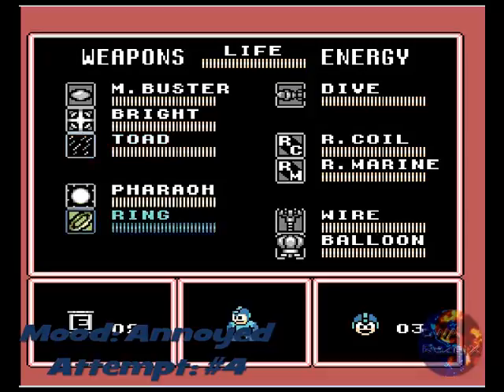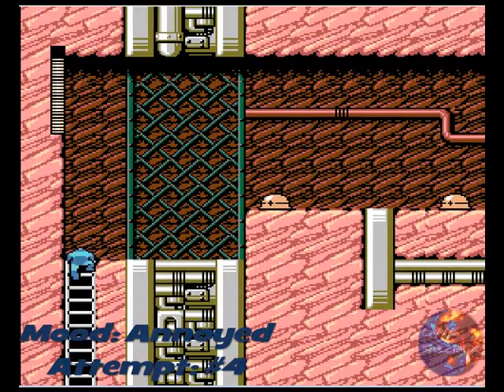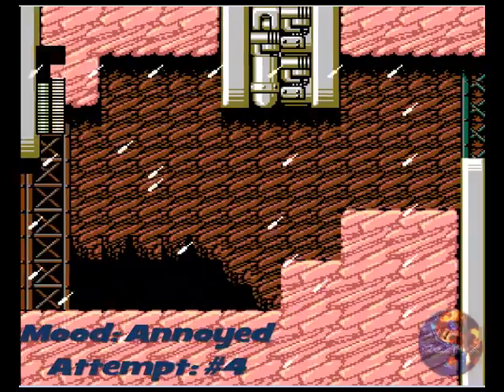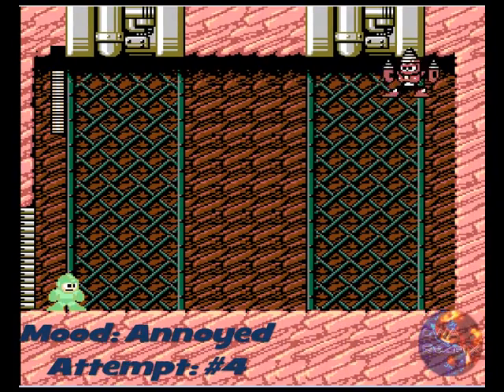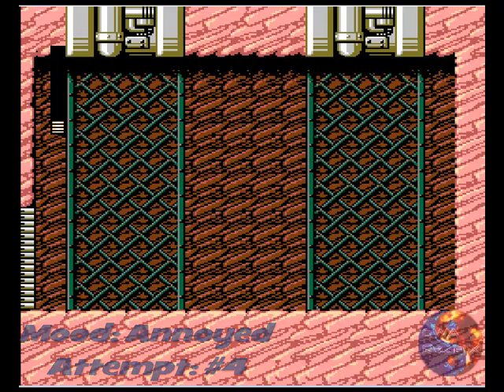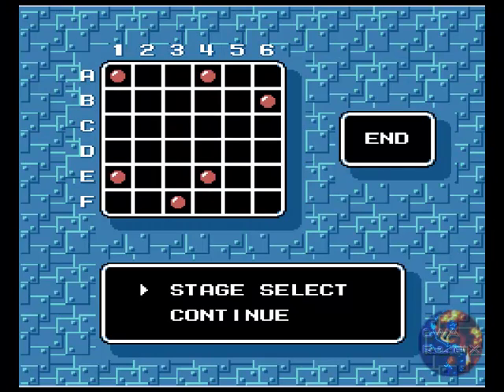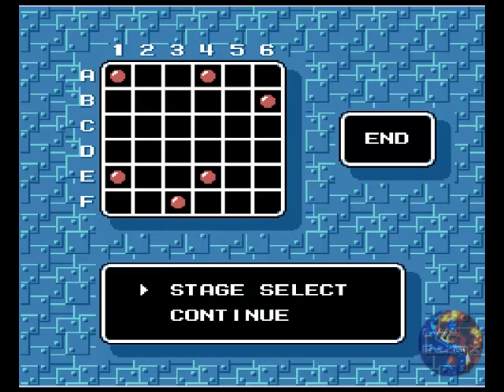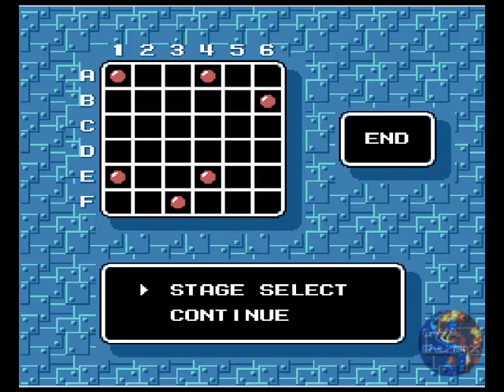Lets Journey with Raz Plus: Megaman 4 (6)- Being Cursed Underground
This took too many Attempts.